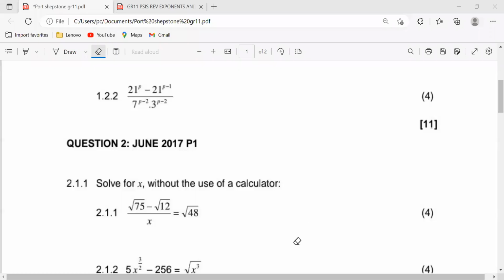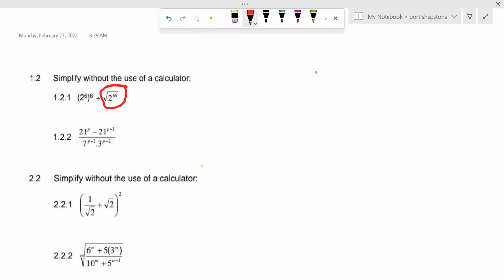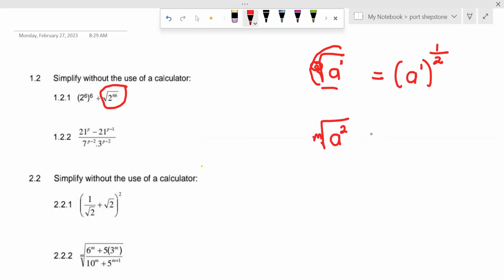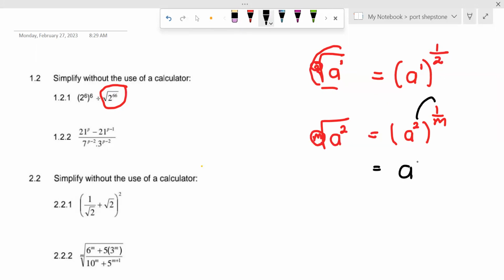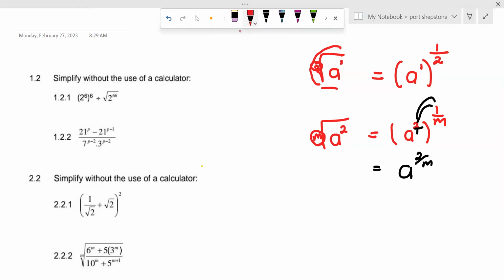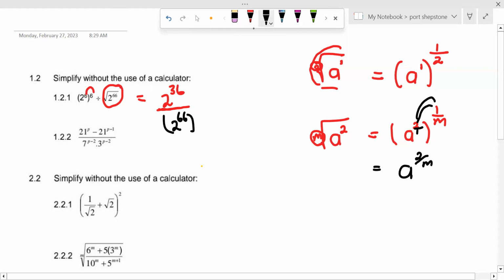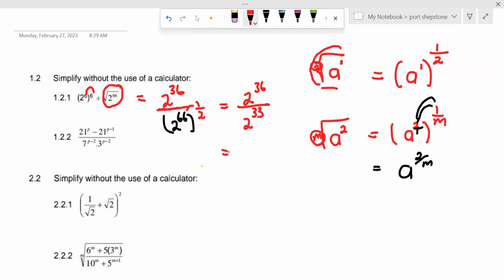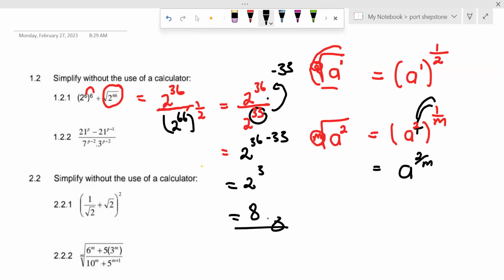Exponent and surds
Simplify without a use of a calculator,

0:00 intro
0:18 changing surd in to rational exponent
1:59 solving question 1.2.1 raising power to power
2:31 changing surd to exponent
3:20 using law of dividing powers of same base